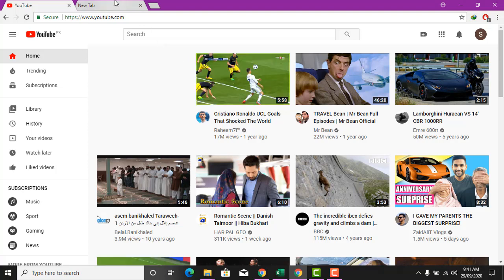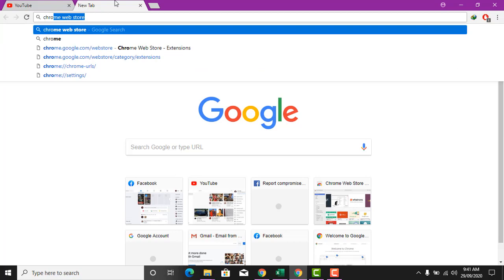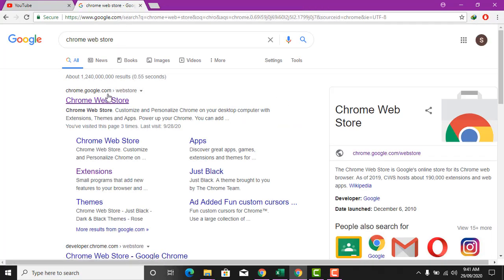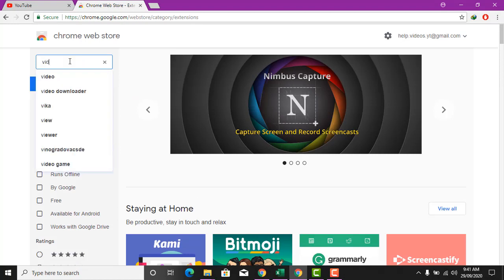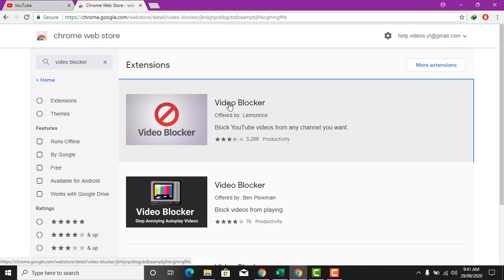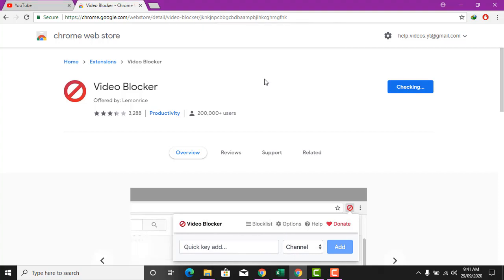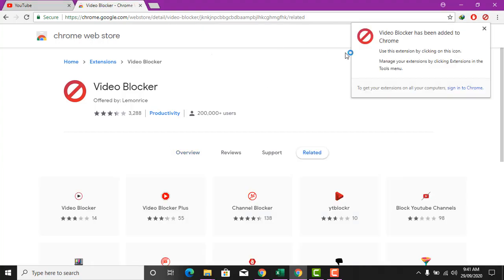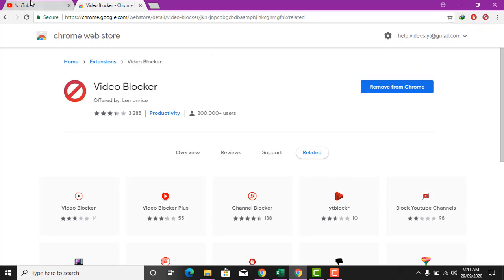How To Block A Youtube Channel Updated 100% Working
In this video, you will learn about the best way to block youtube channel.

If you have any question about this video. Then you can ask in the comment section below. I will reply to your question as soon as possible!